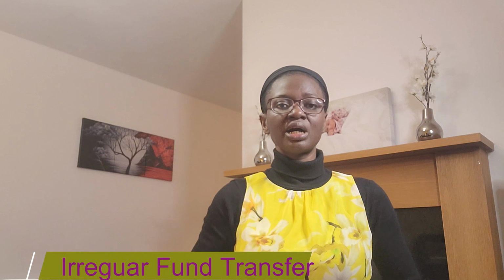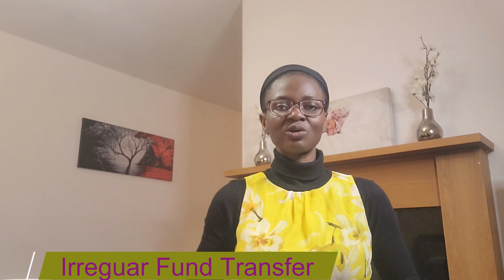10 Common Reasons For UK VISA Refusal|Mistakes To Avoid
There are several reasons why someone may be refused a UK Visa. In this video, i will share with you 10 top most reasons for these refusals.

UK visa refusal,especially visit visas are a common occurence and a lot of people are refused every year. It is always best to put in a strong application as possible so it is accepted.If you apply and are refused your future visit visa applications may be impacted negatively so it's better to get it right the first time!

How to apply for UK Standard Visitor Visa|Step by step guide| Activities you can and cannot do|
UK DEPENDENT VISA | HOW TO BRING SPOUSE AND CHILDREN TO THE UK ON SKILLED WORKER DEPENDENT VISA |